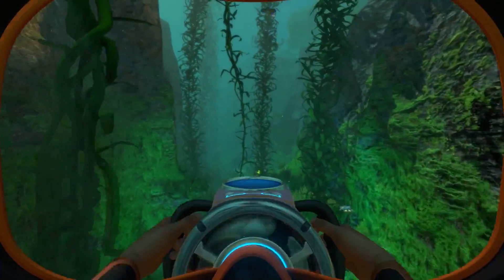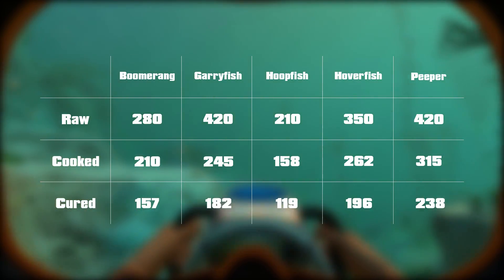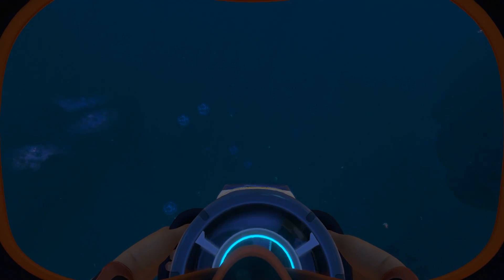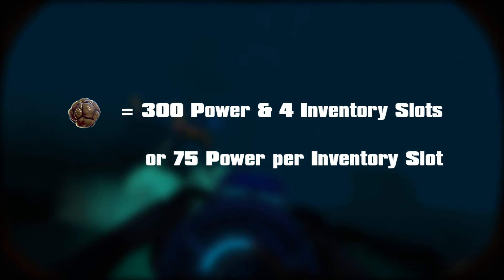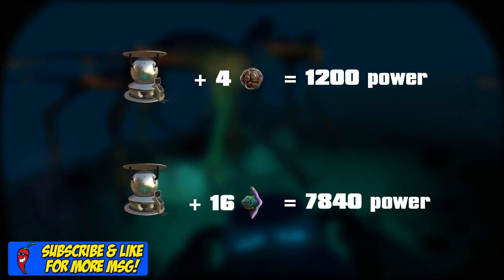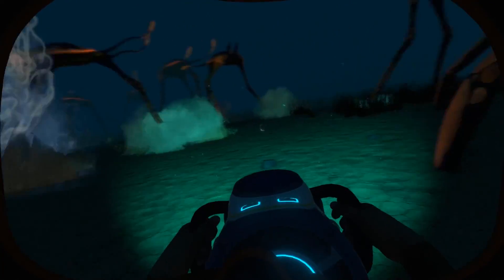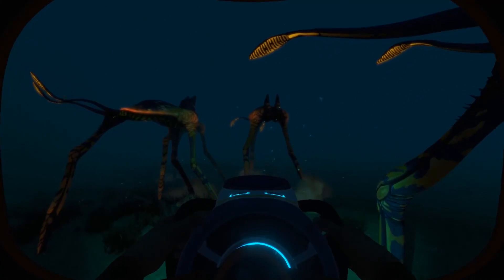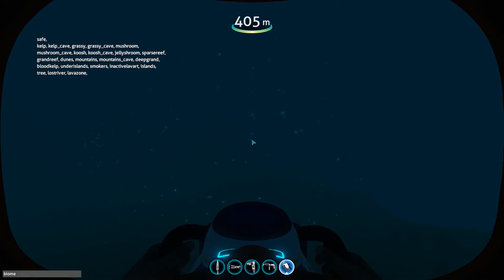BIOREACTOR FUELS Pt 2 - Subnautica Tips & Tricks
So a few weeks ago I posted a video about the best Bioreactor Fuels in the game based on power stats. There were a few things posted by commenters that caught my attention and so today’s video is a followup to cover those specific items.